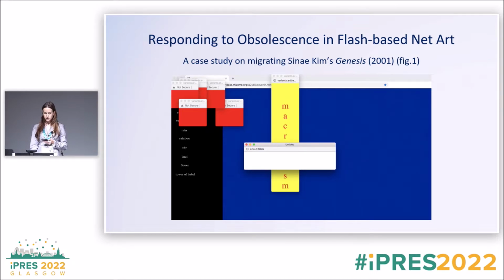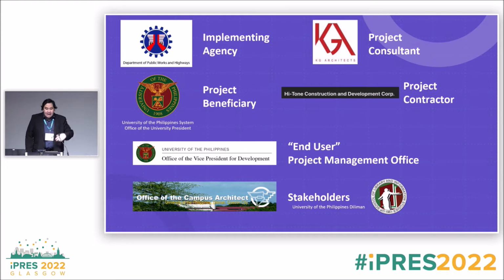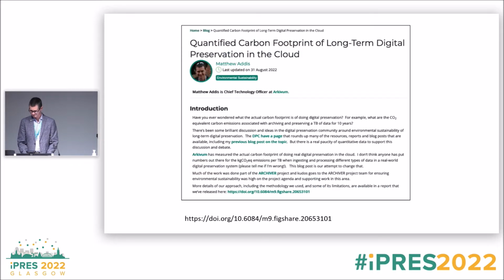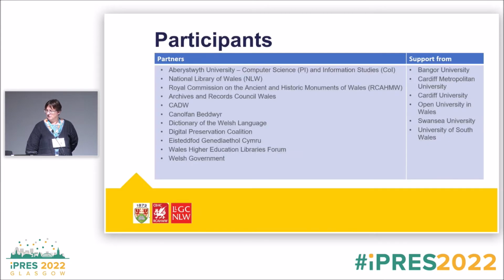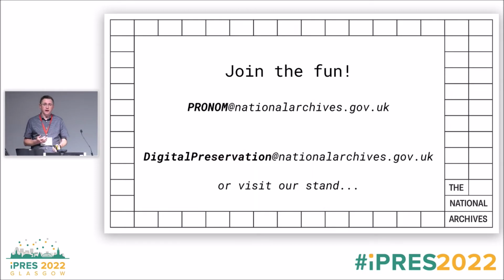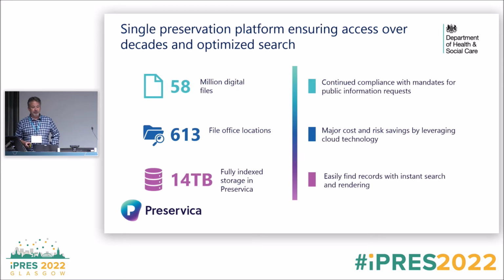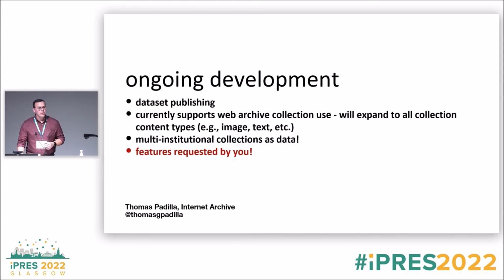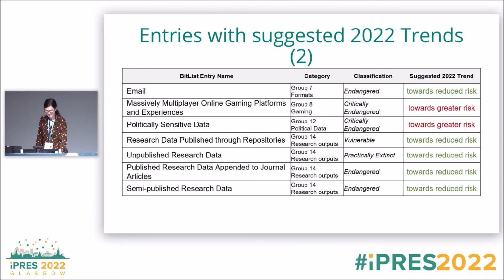iPres 2022 - Lightning Talks